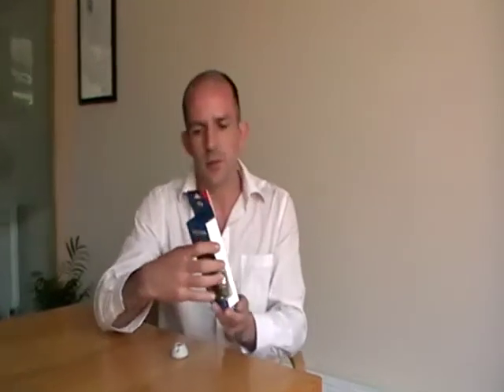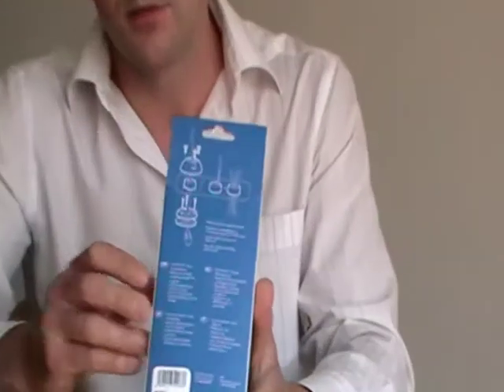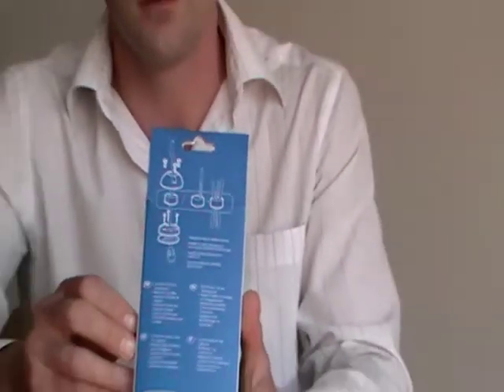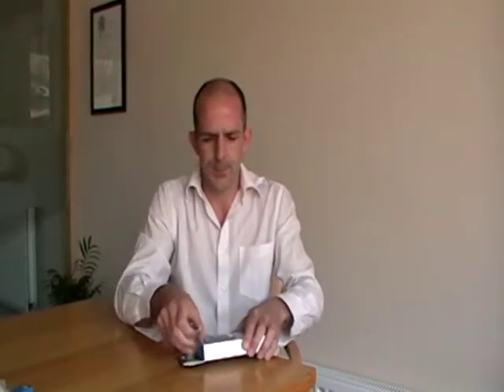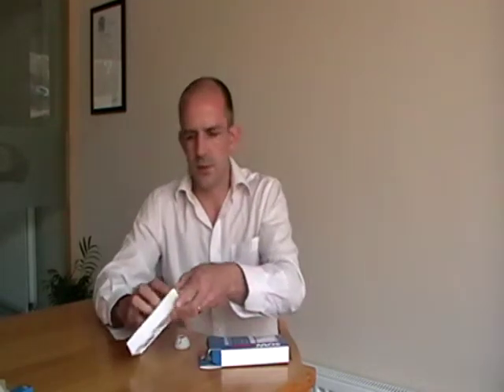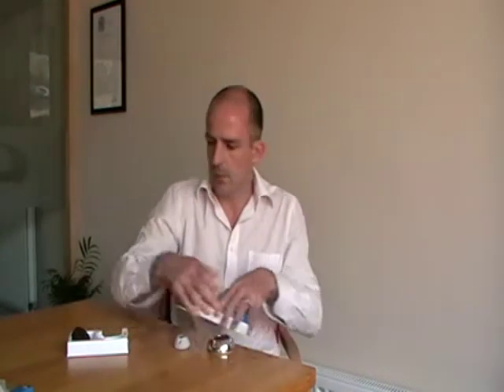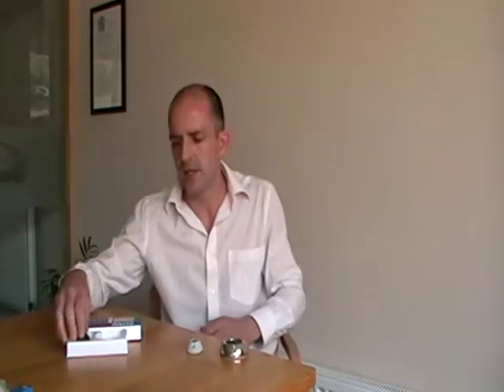Scanstrut Deck Seal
Waterproof Cable routing with a Scanstrut Deck Seal. Tested and passed IPx6 and IPX7 waterproofing standards for a product you can really trust.